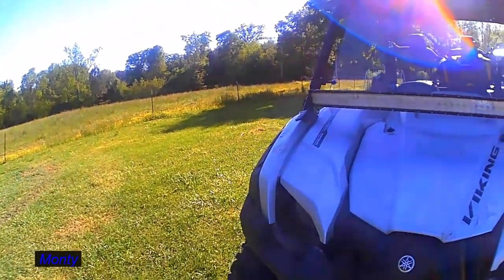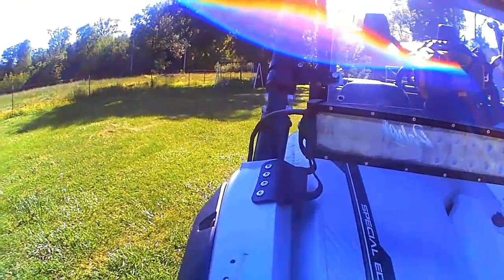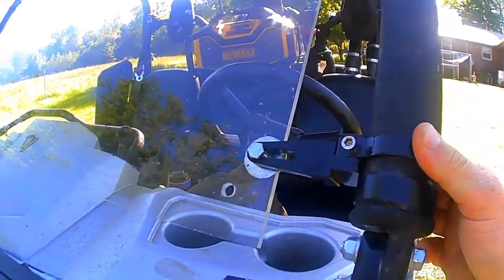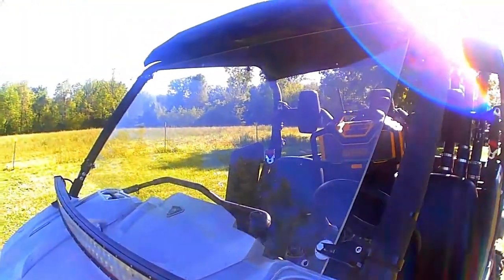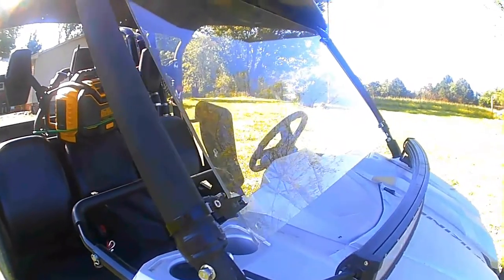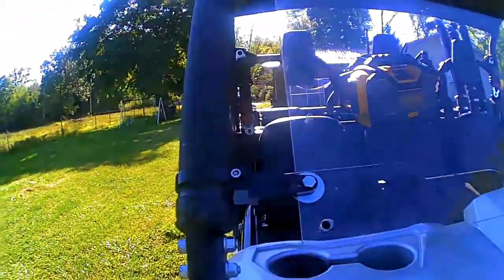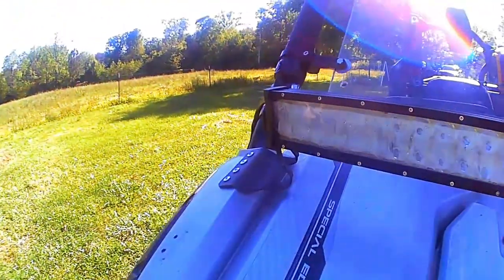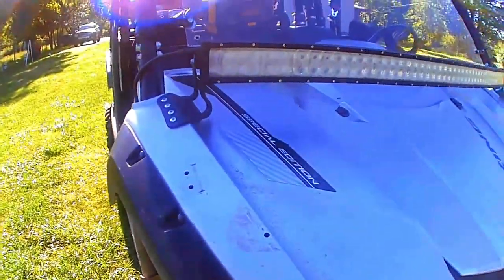Yamaha Viking walk around part 2.. PLEASE LIKE AND SUBSCRIBE!!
Yamaha Viking walk around part 2

Windshield is plexiglass from Lowe's $70 and light bar clamps $30 Ebay
Light bar is 52" Curved light bar

Some Redneck engineering was involved for install.. LOL